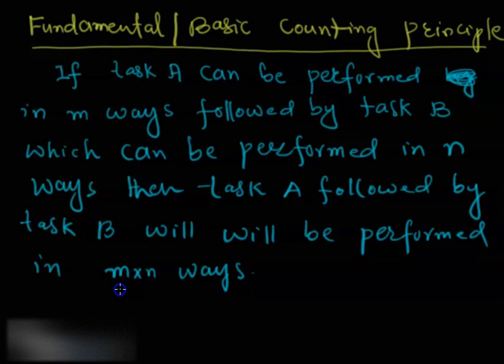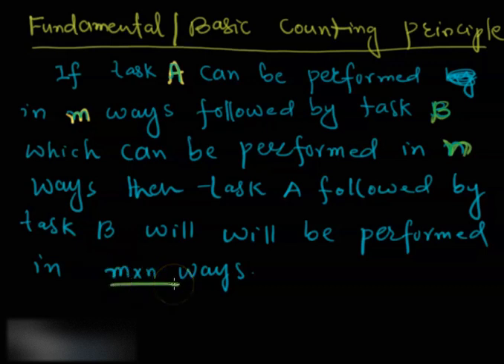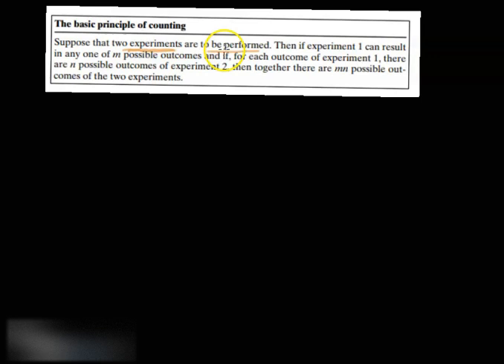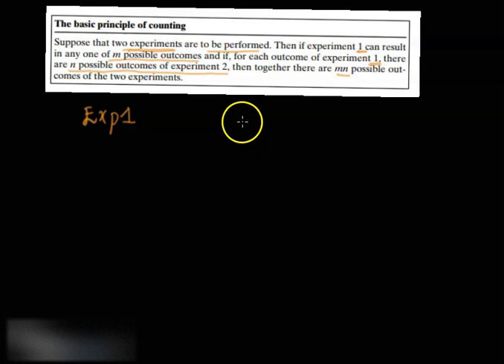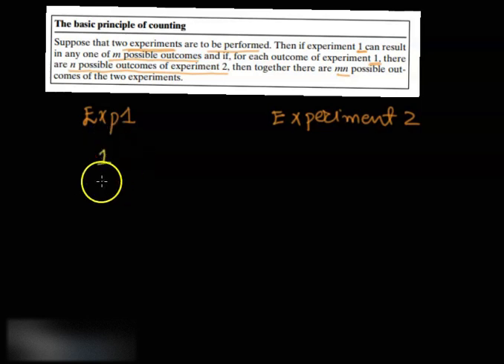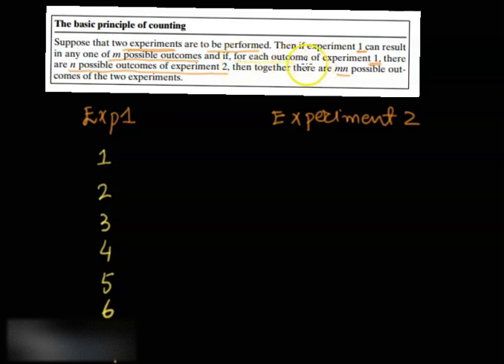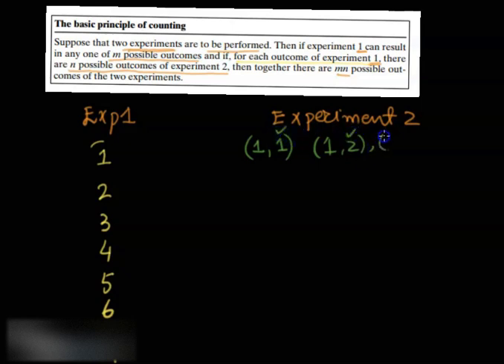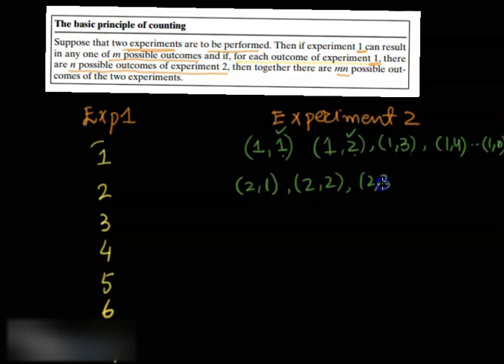The Basic/Fundamental Counting Principle of Multiplication | Probability | Stochastic Cal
In this short video, you will learn the concept of the Basic/Fundamental Counting Principle of Multiplication. In the upcoming videos, you will find interesting examples related to these concepts of counting.